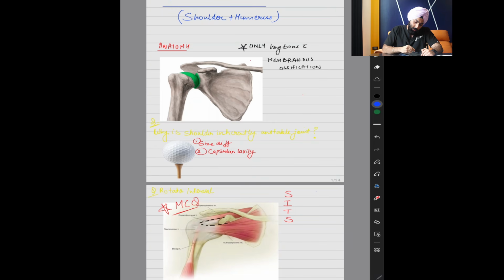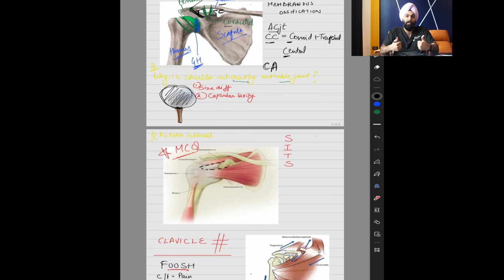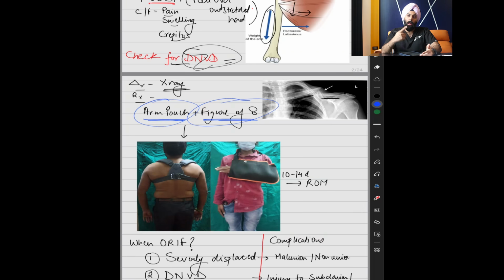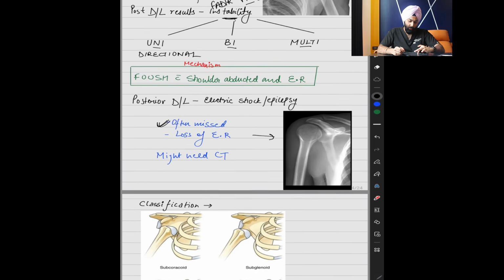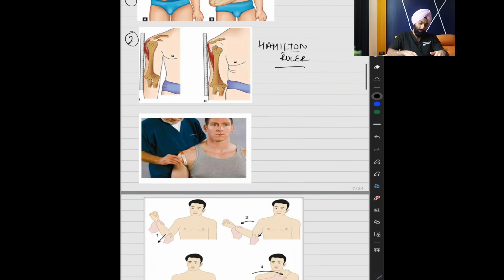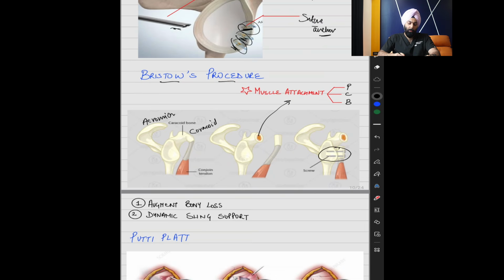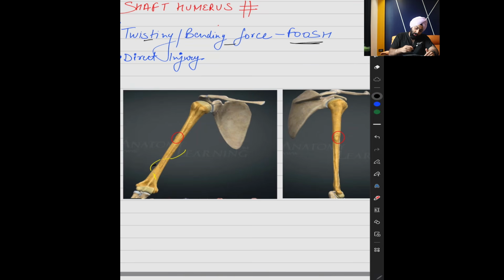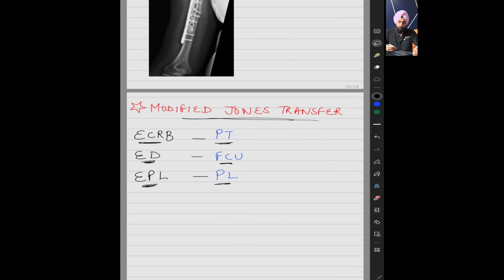Upper Limb Trauma Part 1 | Clavicle & Shoulder Injuries | Orthopedics MBBS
In this video, we start our journey through Upper Limb Trauma by covering the most important and commonly asked topics related to the clavicle and shoulder region.

This lecture is designed specifically for MBBS students, interns, and medical professionals preparing for exams, focusing on understanding concepts rather than memorising facts.